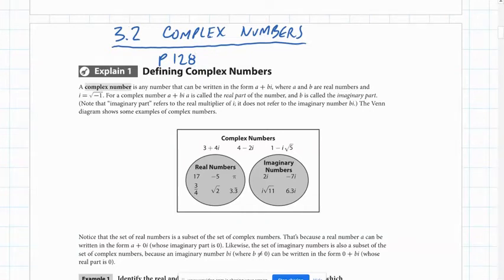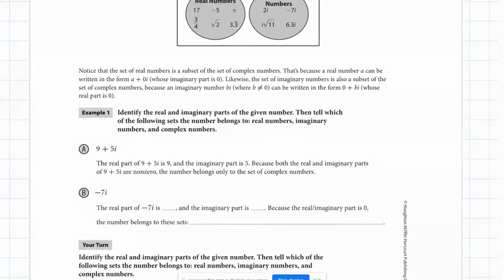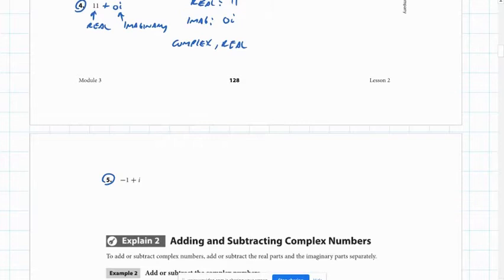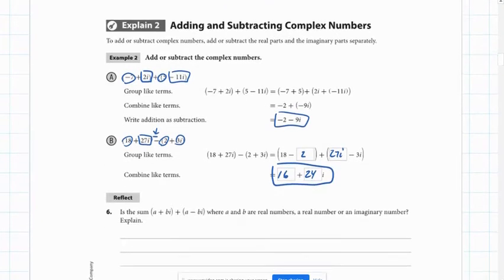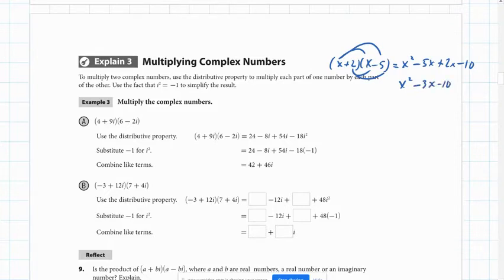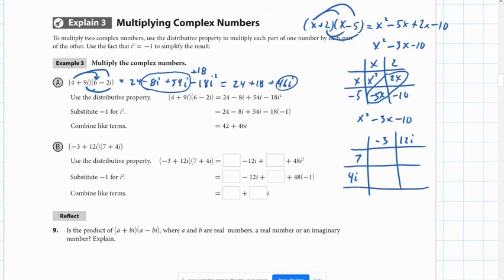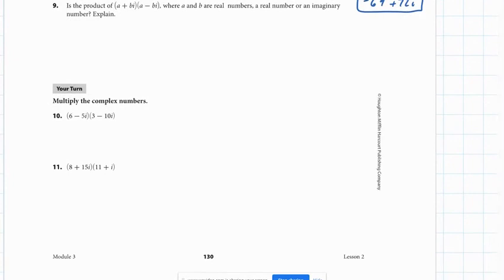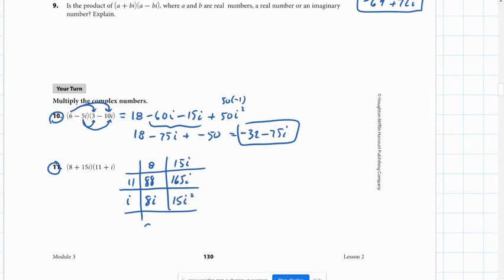Algebra 2 3.2 Complex Numbers